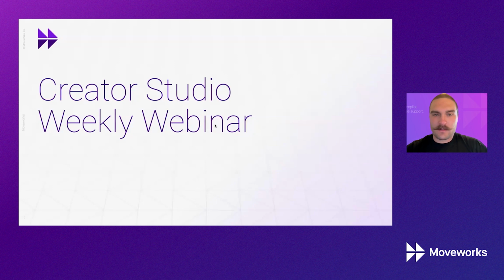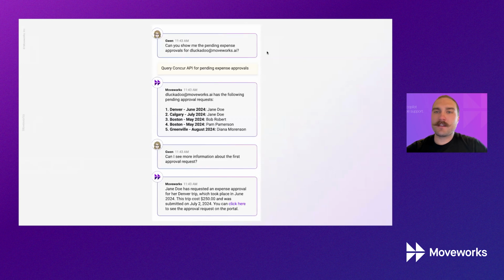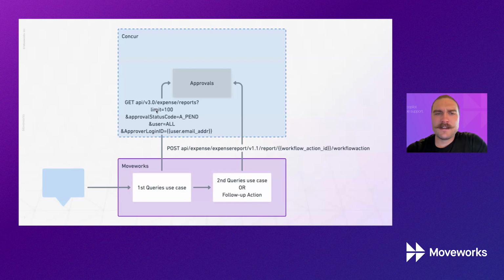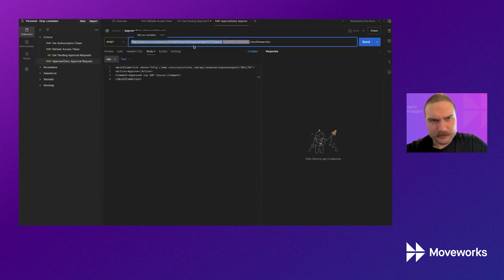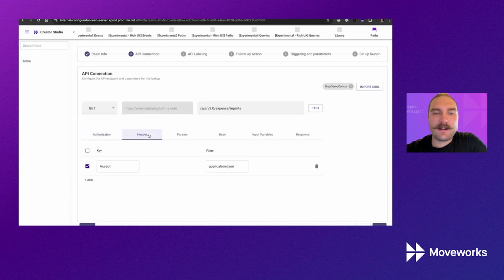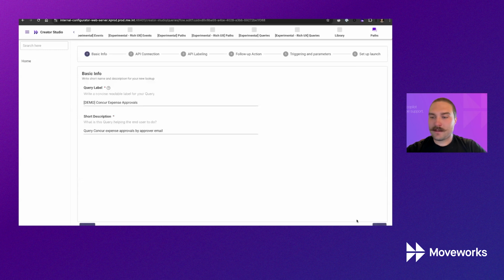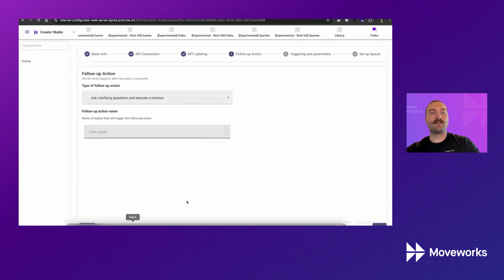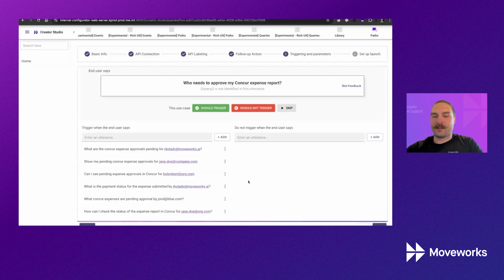Enhancing AI-driven Approval Automation with Concur Expense Approvals in Creator Studio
In this webinar, we explore how Moveworks’ Creator Studio integrates with Concur to streamline approval workflows using AI-driven automation. The session walks through the process of querying and managing expense report approvals, providing a clear view of how to set up approval requests, automate them with Concur APIs, and customize the approval process. Learn how intelligent automation transforms the approval experience with real-time insights and proactive workflows.

Key Topics:
Overview of Approval Workflow Automation with Concur (0:23)
API Integration for Expense Report Approvals (2:35)
Advanced Setup for Querying Approval Requests (7:03)

Product Summary:
Concur is a comprehensive expense management platform that helps businesses automate expense reporting, approval workflows, and financial controls. Its API integrations enable seamless communication between systems, optimizing workflow management and ensuring faster, more accurate expense approvals.